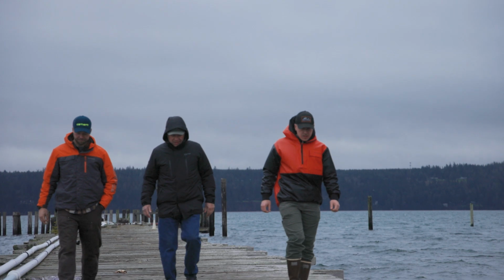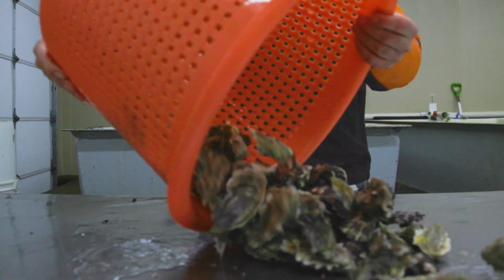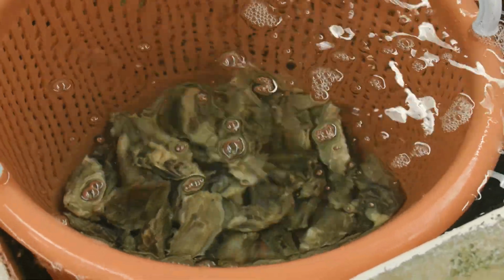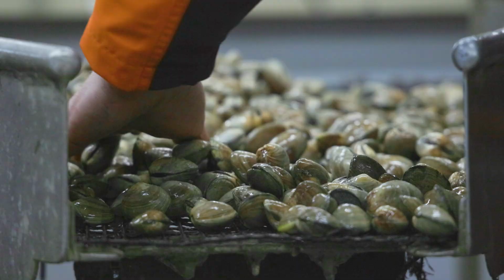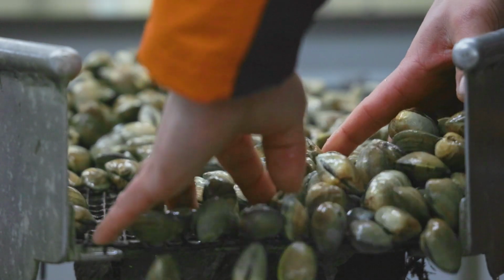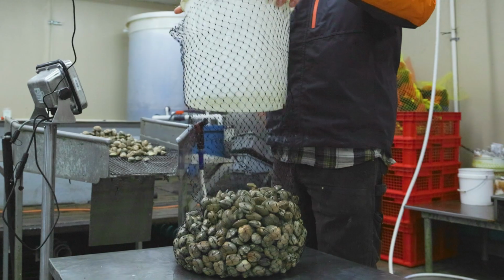Anthony's Restaurant and Johnson & Gunstone Shellfish, a 4 generation partnership.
Anthony's has sourced clams and oysters from Johnson & Gunstone for over 40 years.  Find out what makes their shellfish special.